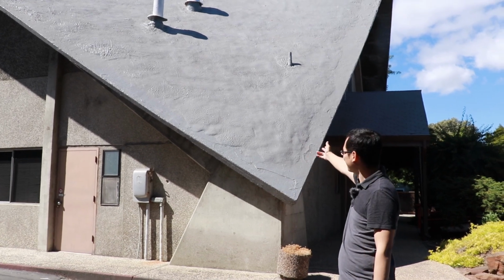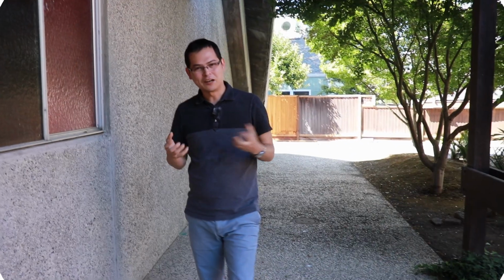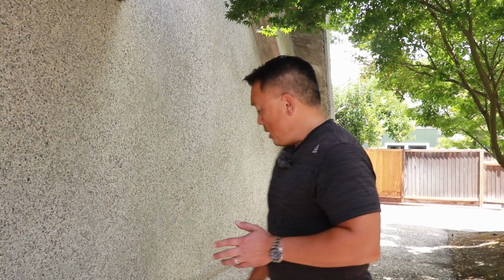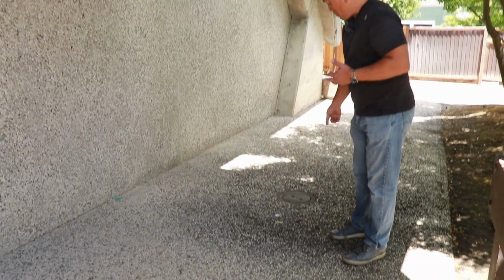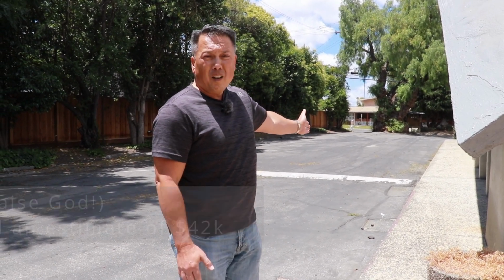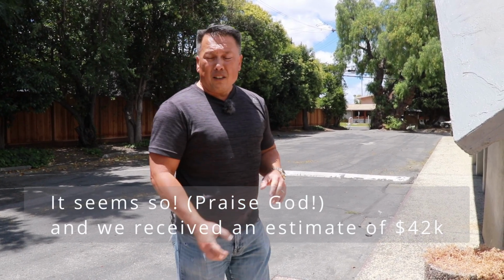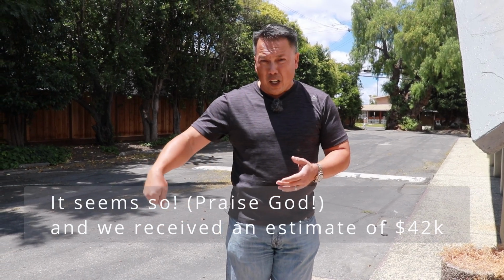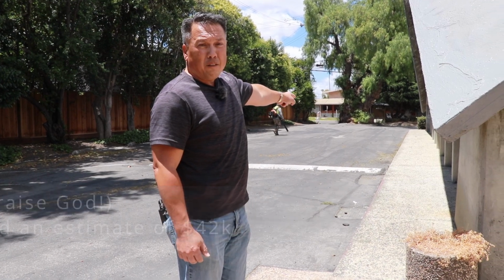Update on Church Renovations and Projects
Short video on what we've been doing with our building, and our most recent project, updating our sewer lines.